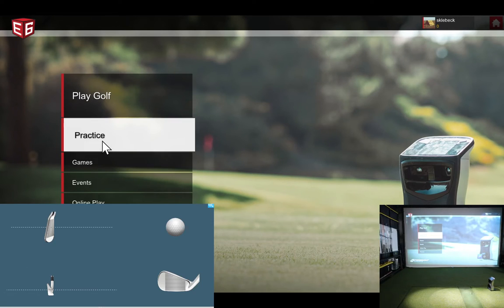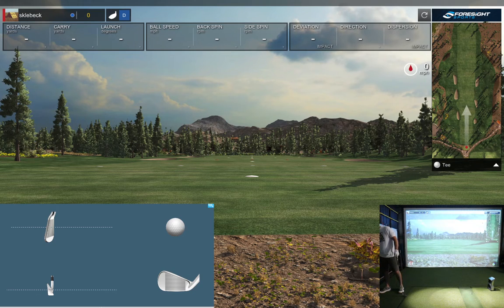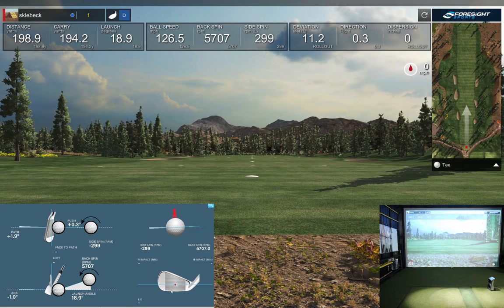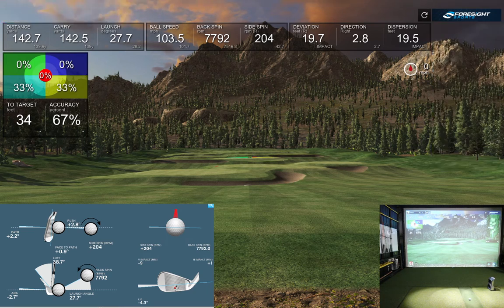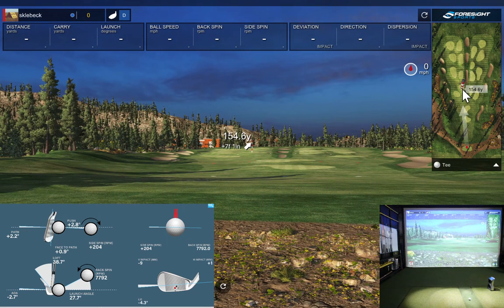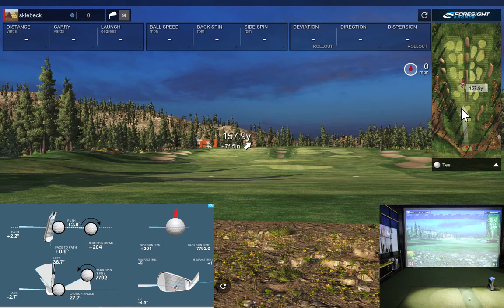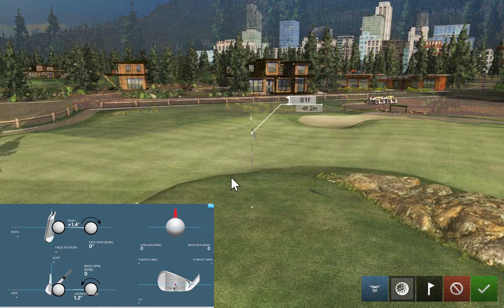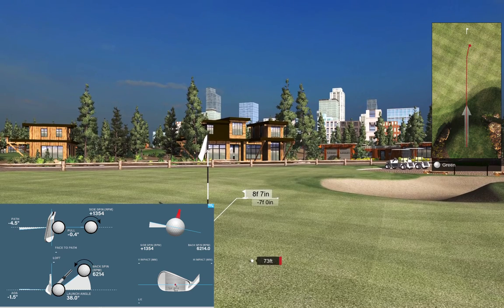E6 Connect Practice Facility using GCQuad & FSX PRO by Foresight Sports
A tour of E6 practice facilities.  A total of 17 practices ranges to choose from.  All Foresight Sports launch monitor owners can add the newly released FSX PRO software to work in conjunction with E6 Connect to monitor club and ball data.  The sky is the limit for anyone who has the best hardware and software at their finger tips.